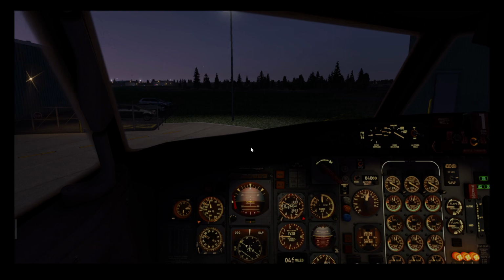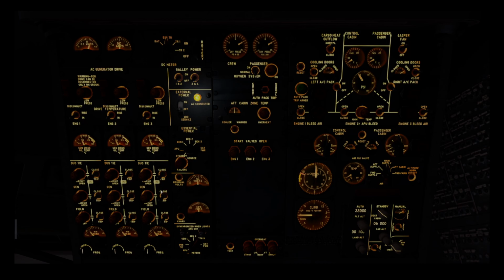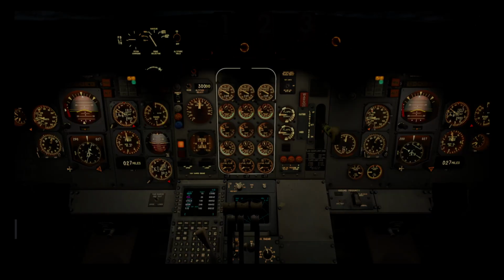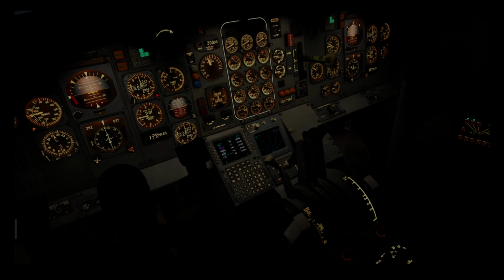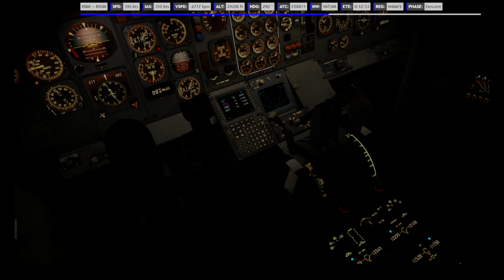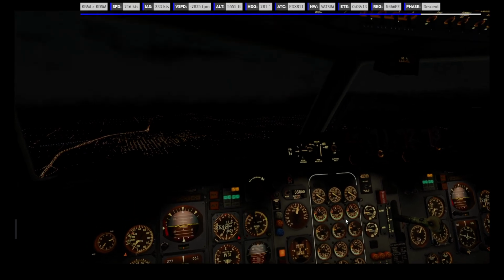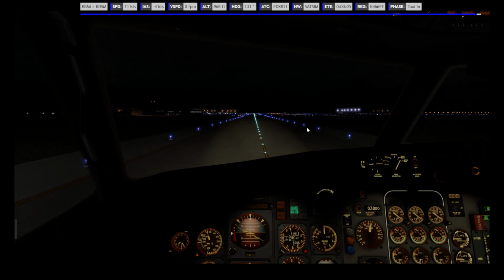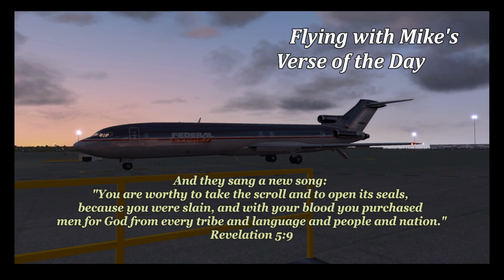X-Plane11 | FedEx Express Virtual | FlyJSim 727-200 | KBMI Bloomington, IL to KDSM Des Monies, IA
X-Plane11 🛫Central Illinois Regional Airport at Bloomington-Normal, Bloomington, IL to 🛬KDSM Des Moines International Airport, Des Moines, IA flying the FlyJSim 727-200F.

If the FJS 727v3 crashes the sim to desktop, go into each of your 727's in the Aircraft folder of X-Plane 11 then open the Plugins Folder (inside each 727 aircraft in the aircraft folder) Once in the Plugins folder for that 727 (remember there are 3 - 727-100, 727-200adv, 727-200f) remove the XTCAS folder from each aircraft.

Verse Of The Day: And they sang a new song: "You are worthy to take the scroll and to open its seals, because you were slain, and with your blood you purchased men for God from every tribe and language and people and nation."—Revelation 5:9

ROUTE: KBMI/29 N0468F300 DCT PIA DCT DSM DCT KDSM/31

Aircraft: FlyJSim 727 Series Professional V3 can be found at:
or here at the X-Plane.org store,

Scenery and Airports:
X-Plane 11 Default

Video Run-time:
1hr 20min

Flown On:
VATSIM

✈️ If you would like to support me and/or the channel directly, do so here!

X-Force Computer
Processor: Intel 8-Core i7-10700K at up to 5.1GHz
RAM: 32GB DDR4-3600
Video Card Options: Nvidia RTX 2080 Super
Primary Storage: 1TB SSD
Secondary Storage: 1TB SSD
Operating System: Windows 10 Pro

Flight Simulator: X-Plane v11.5 and 12
Flight Controls: Saitek/ Logitech X52Pro
Headset: Steel series Arctis5
Streaming Software: OBS Studio